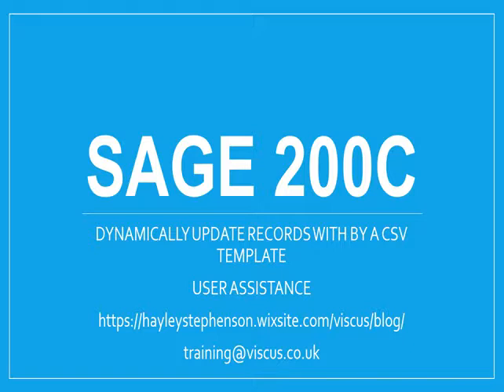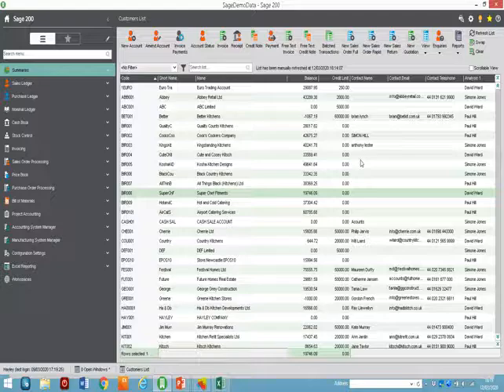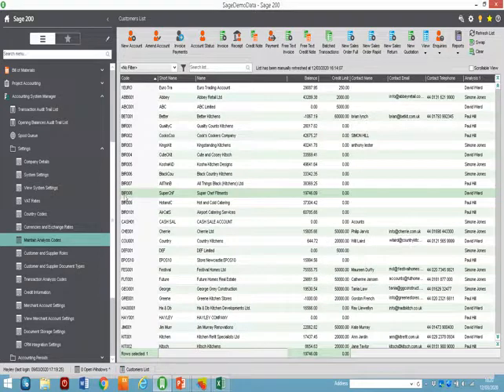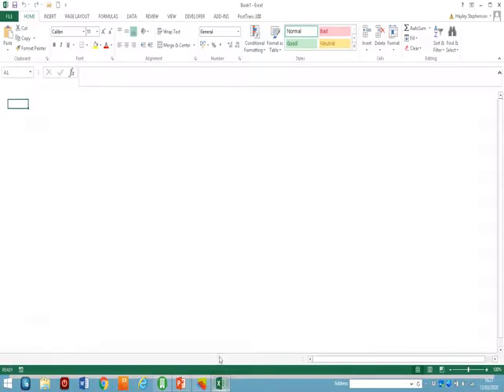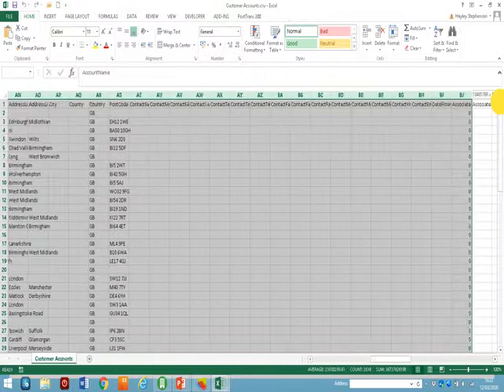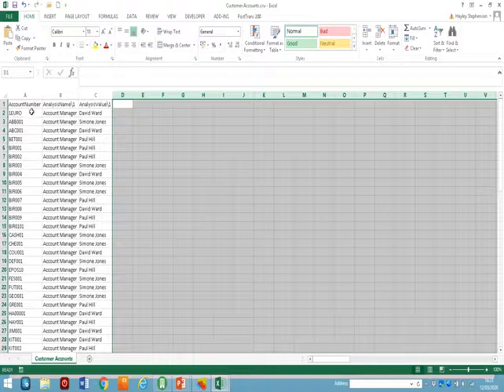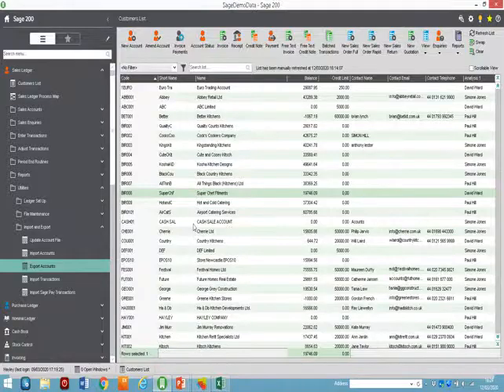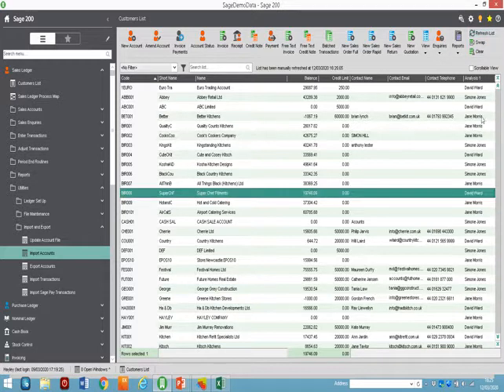Sage 200c - How to Update Analysis Codes by CSV file - Analysis Codes Part 2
1:09 Step 1 Maintain Analysis Codes
1:56 Step 2 Export Records into Excel
2:50 Step 3 Amend Data in Excel
5:22 Step 4 Update Records in Sage 200

Sage 200c - Update Fields using a CSV template.
This video takes you through four simple steps to update fields within Sage 200c using a CSV file format.  Our example updates Analysis Code 1 on the Sales Ledger, but the same approach can be used to update nearly any field on a customer account,.